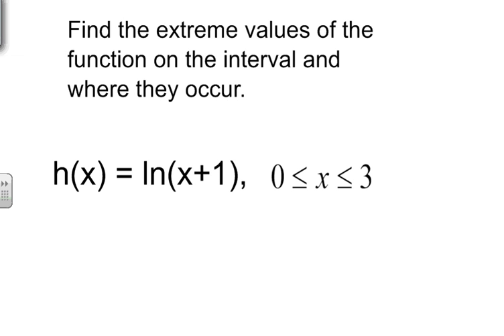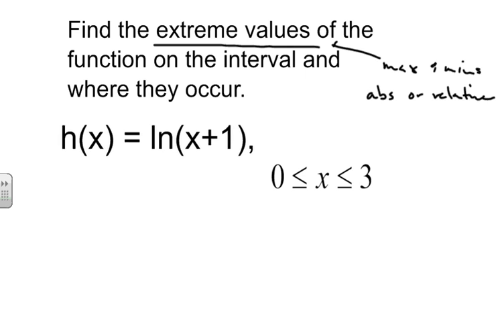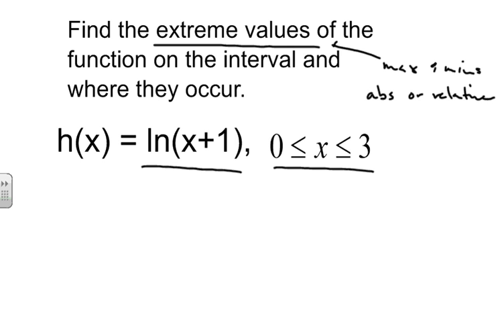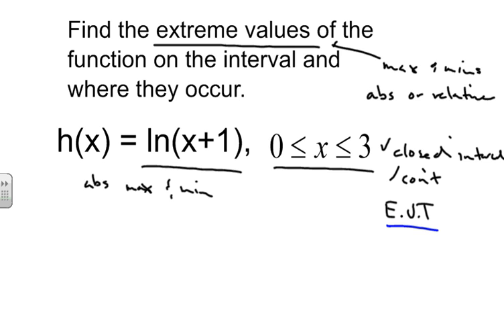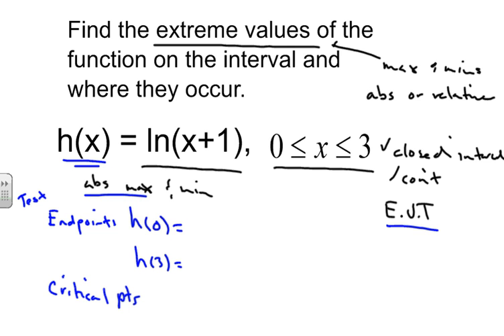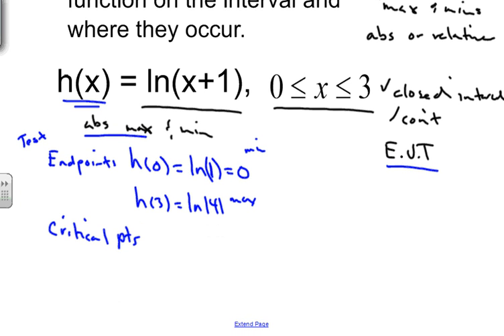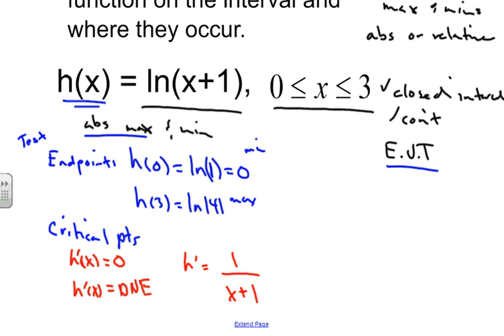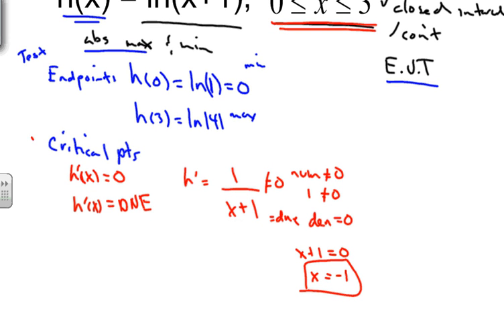Identifying Extreme Values (Using Extreme Value Theorem)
Goes through an example of how to use the extreme value theorem in identifying absolute max and mins.